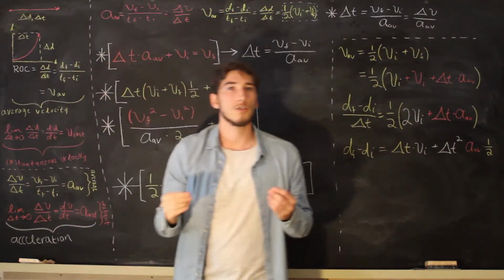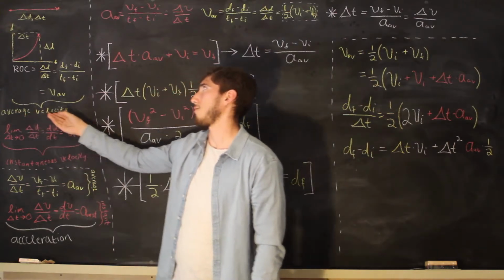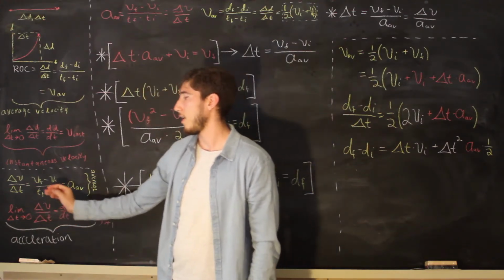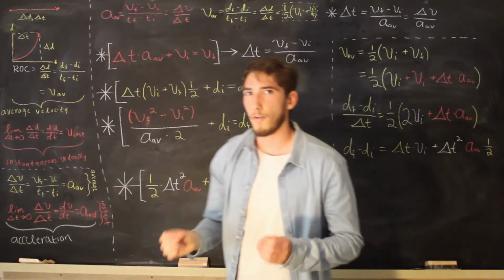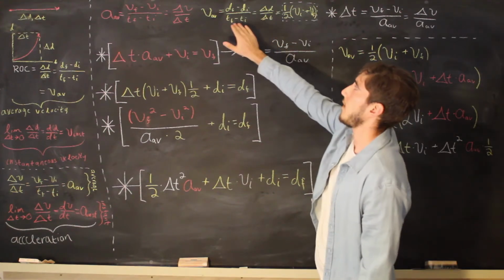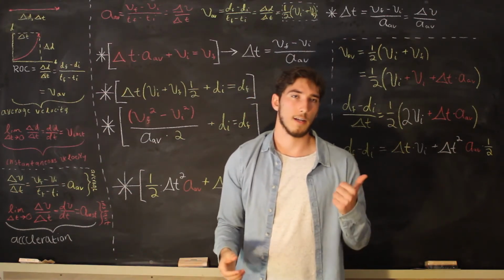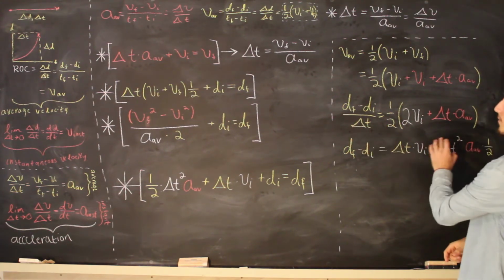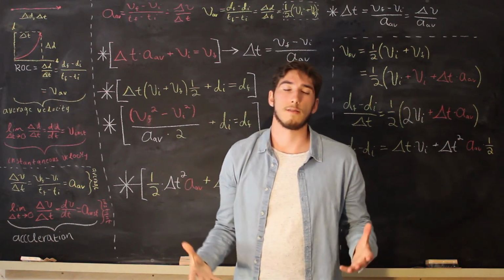Concept/ Single Dimensional Motion/ Physics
A brief overview of motion in a single dimension.